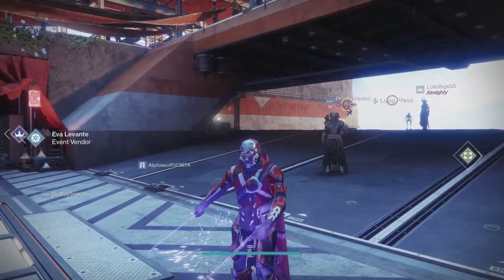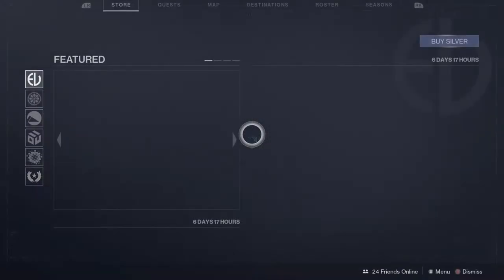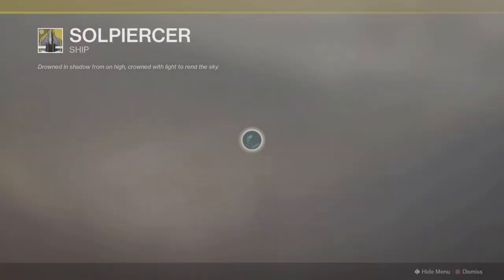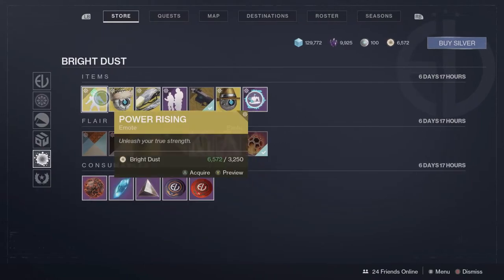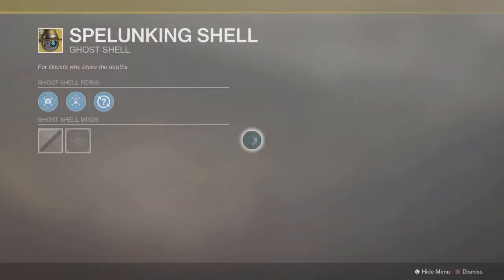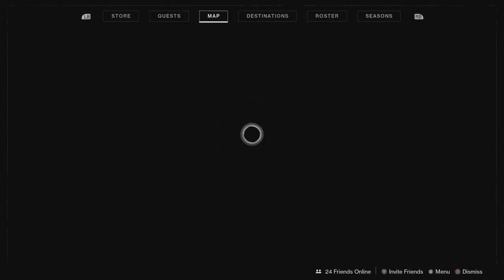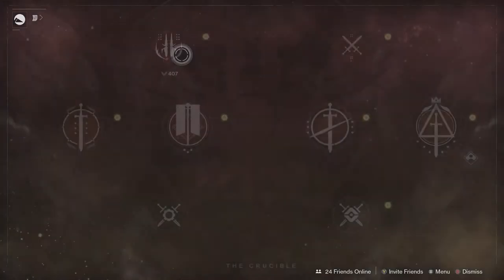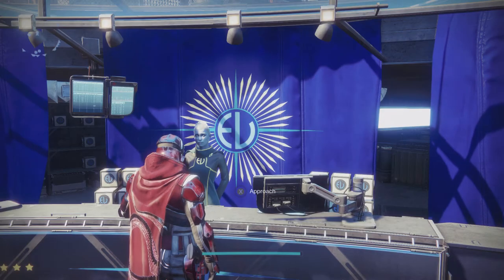Last Week of Solstice of Heroes Reset Update: Destiny 2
As the final week for Solstice of Heroes arrives, we still have 70 days left for Season of Arrivals. Lets get to it